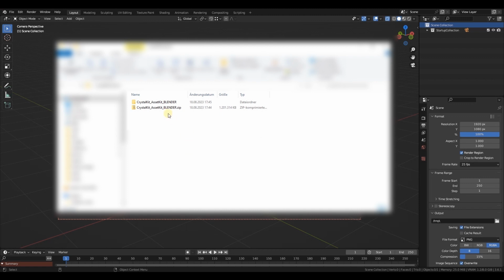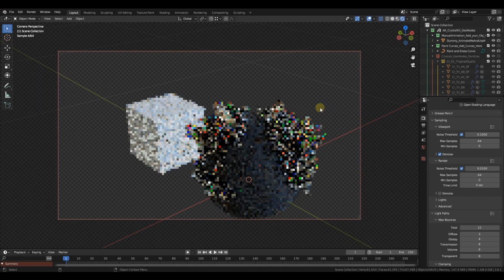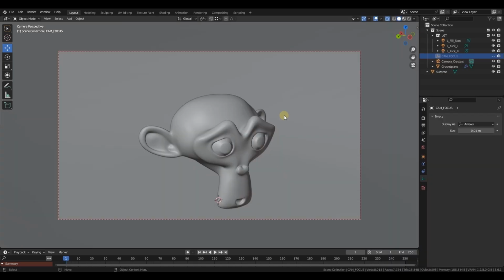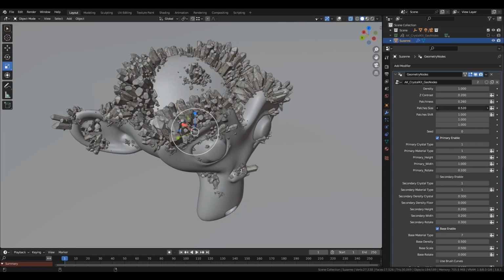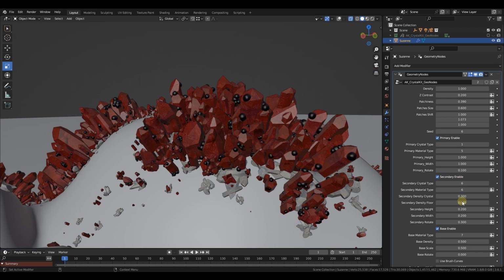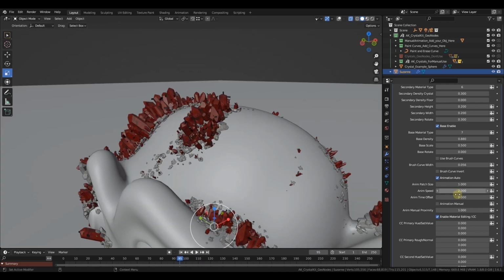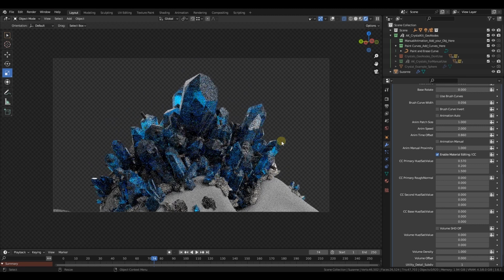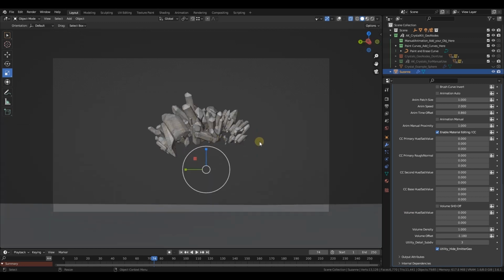Crystal Kit and Tutorial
This Geometry Node Group for Blender can quickly generate Crystals in your scenes.
It has loads of properties that help you to achive the look you aim for.

0:00 Example shots and speed building
0:23 Tutorial Start - Downloading and Unzipping
1:26 Adding the Crystals via the Asset Browser
2:58 Adding the Crystals via Append (Recommended)
3:54 Rendering Info
6:55 Using the Crystal Kit
13:45 Using the Brush Curves
15:18 Using Auto Animation
16:05 Using Manual Animation
17:39 Material and Color Properties
20:57 Utility Properties